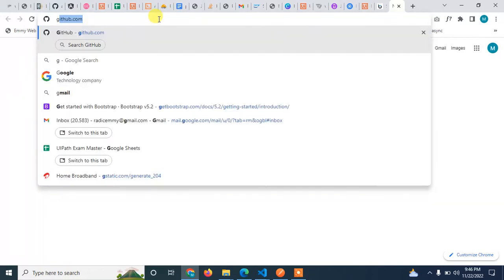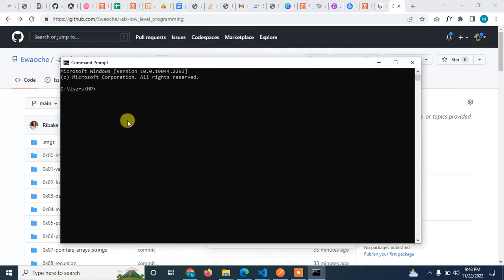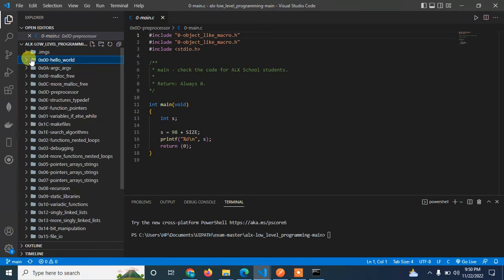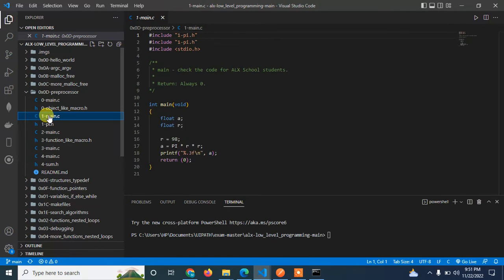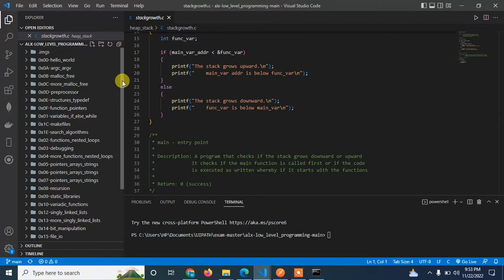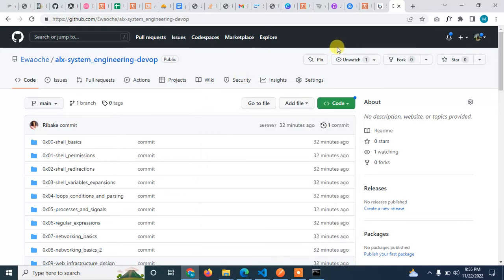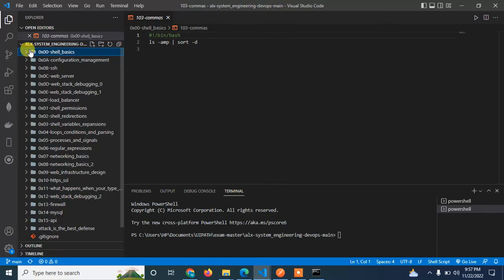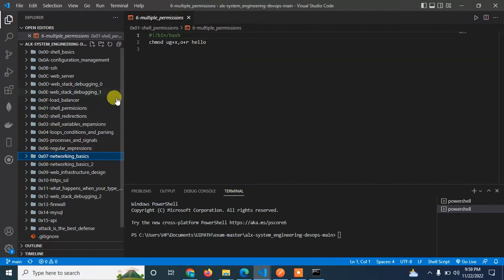ALX All Tasks GitHub Repositories for reference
The video contains All Github Repositories for   alx-low_level_programming and   alx-system_engineering-devops